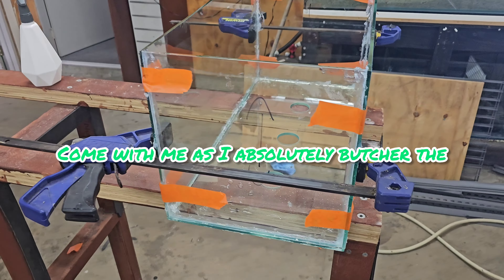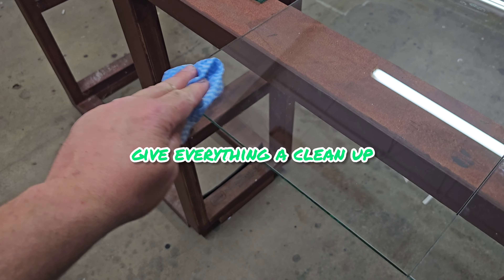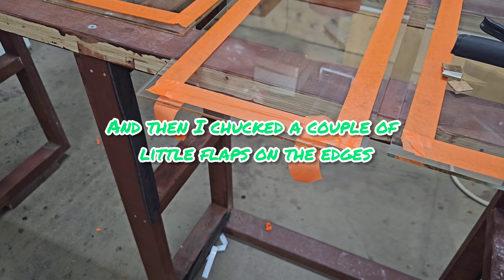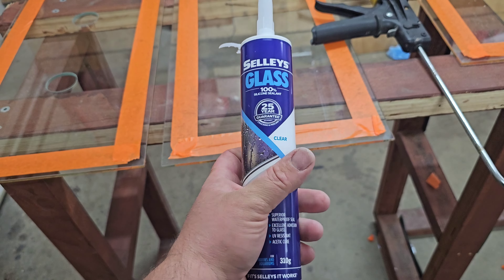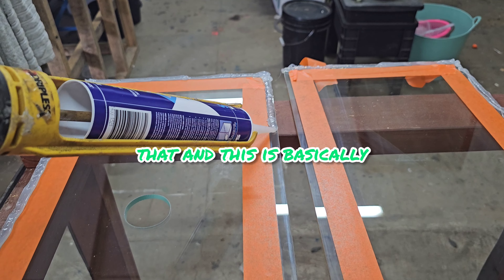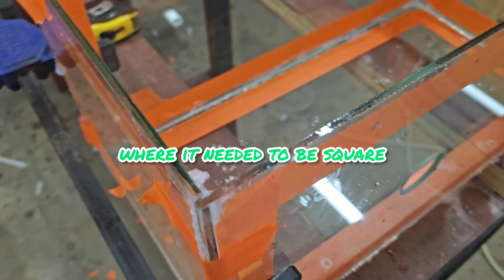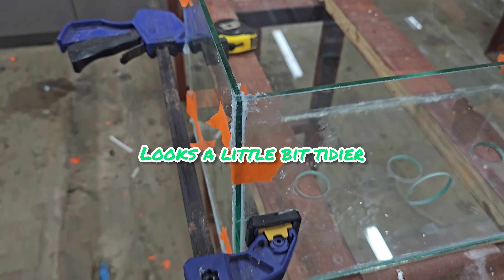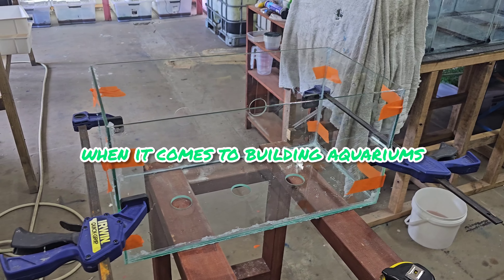Fish Tank Build Gone Wrong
Today we build a fish tank, and it goes horribly wrong. I hate DIY, so even trying to build a fish tank was a great effort, a shame that it went so wrong for me. I am unsure if we will re build this fish tank, as it is only the overflow tank for the clown loach fish tank which we are yet to build. But if it doesn't hold water we will pull it and rebuild it.